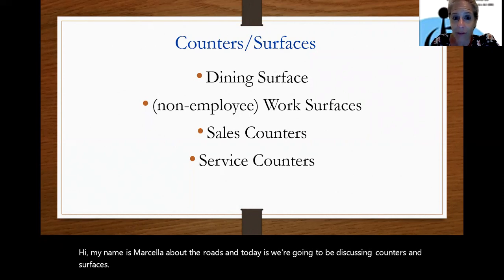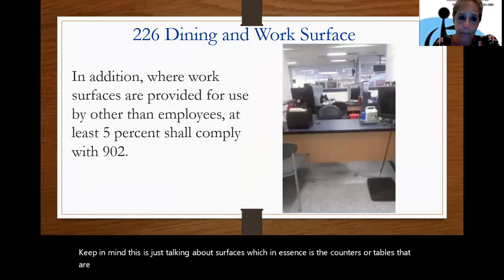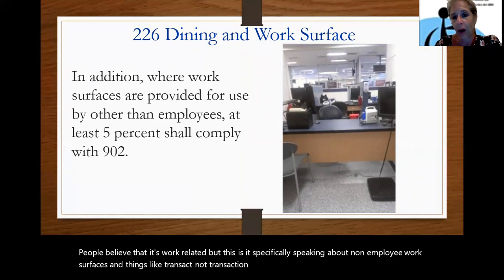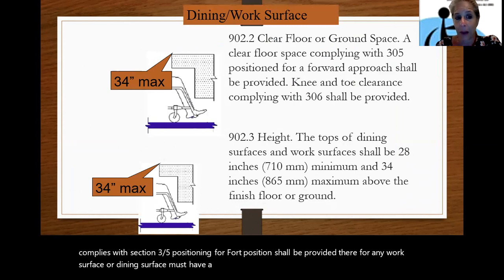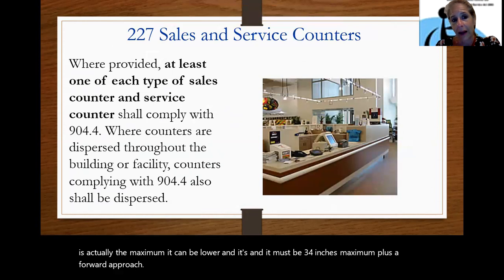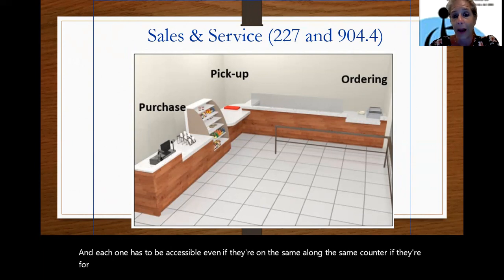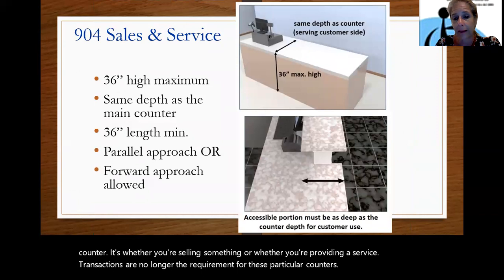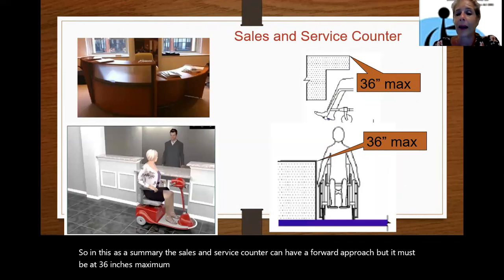counters intro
This is an introductory video for my newsletter about counters